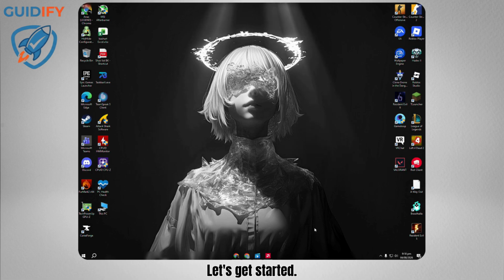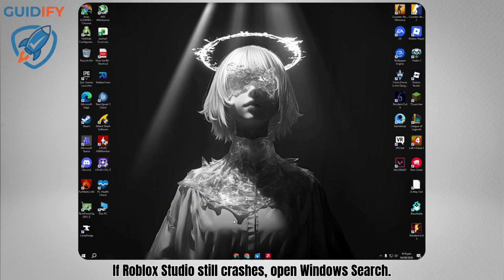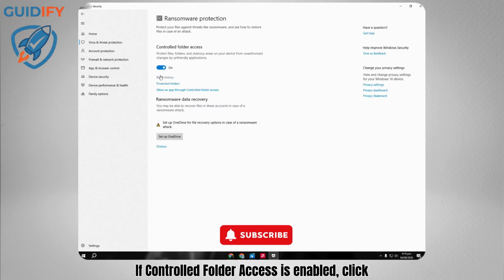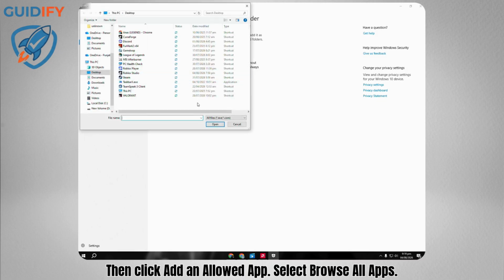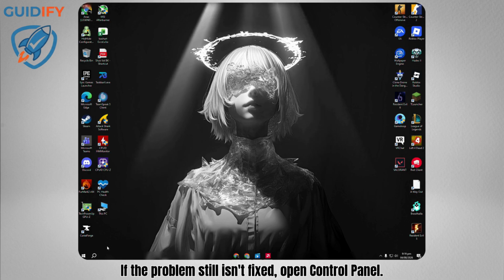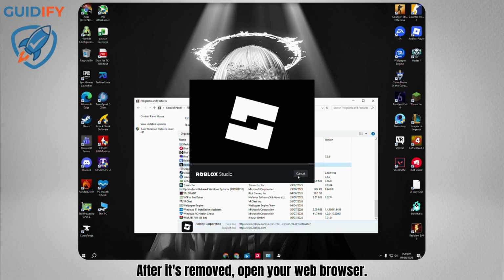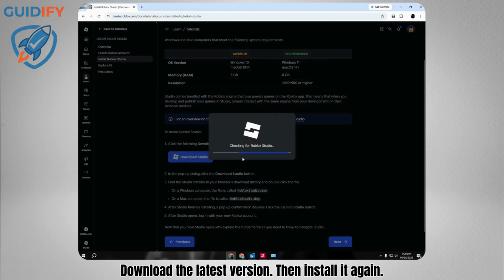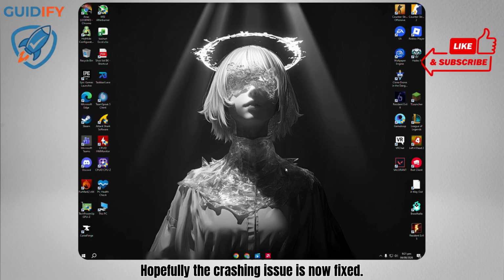How To Fix Roblox Studio Crashing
In this video, you'll learn how to fix Roblox Studio crashing. Follow these simple troubleshooting steps to resolve crashes, improve stability, and get Roblox Studio working properly again.